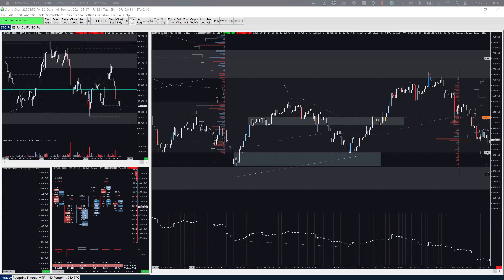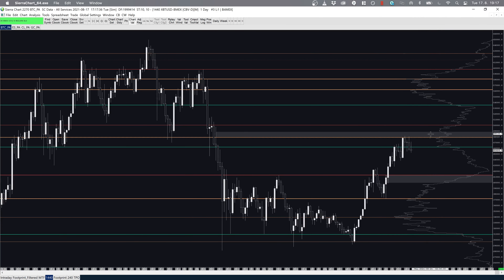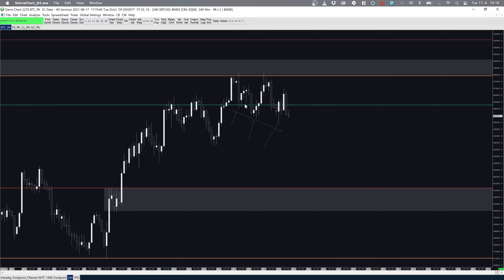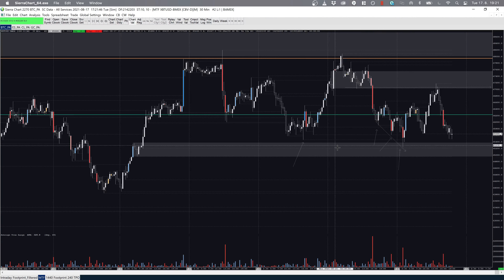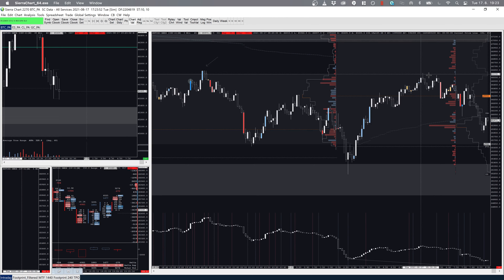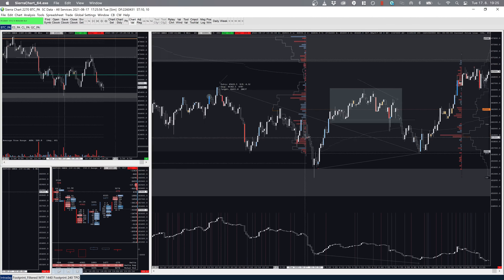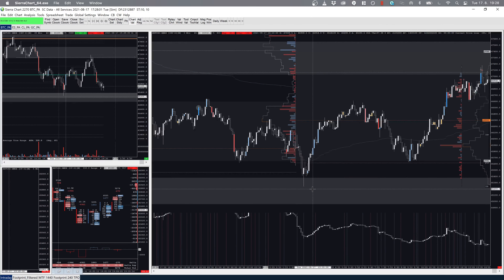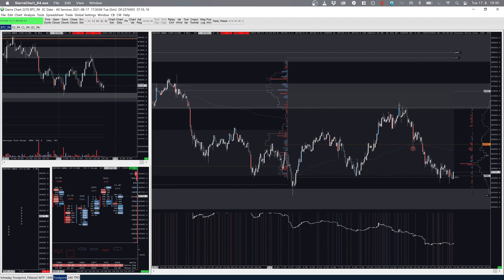Bitcoin Futures Trade Recap | 17th August 21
Nothing I say in these videos or online is financial advice; if you blindly follow people on the internet without your own due diligence, you deserve to lose money.